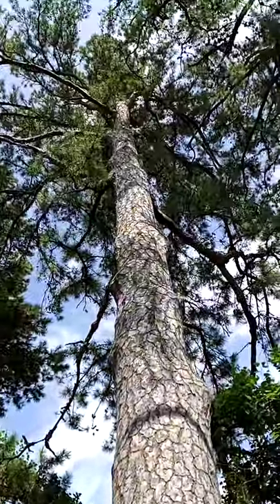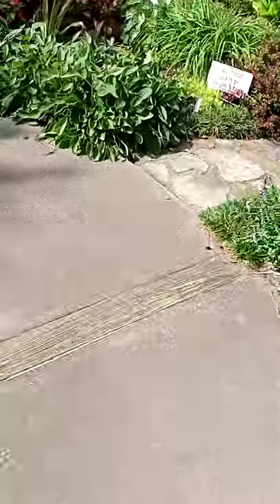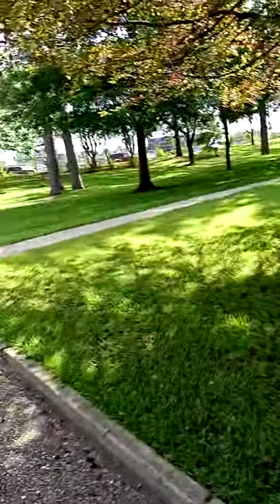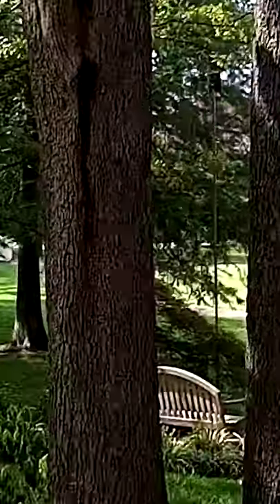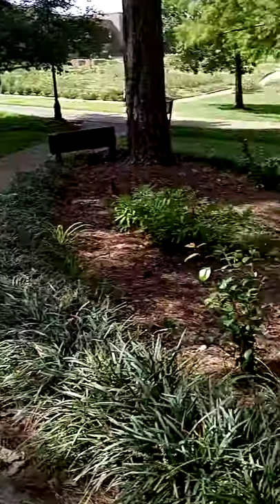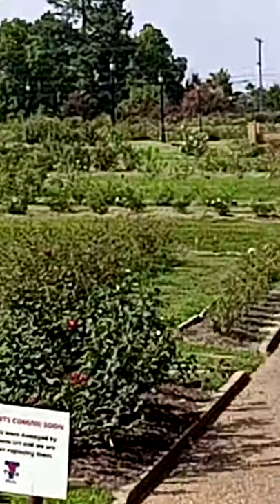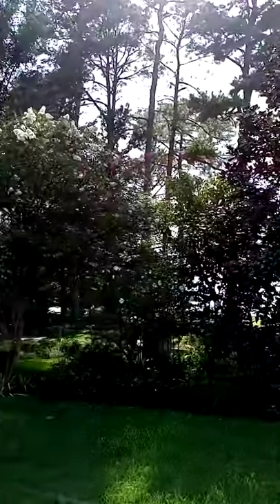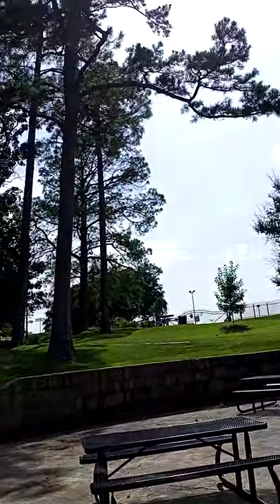my adventures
it's a 2 mile hike